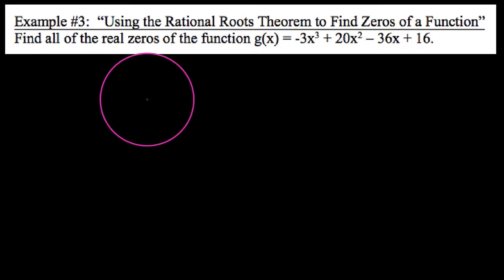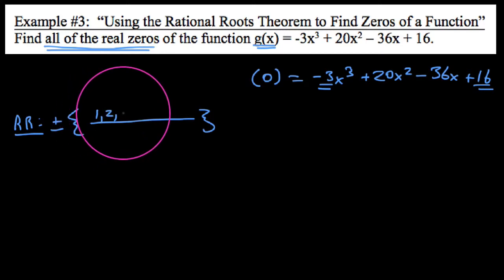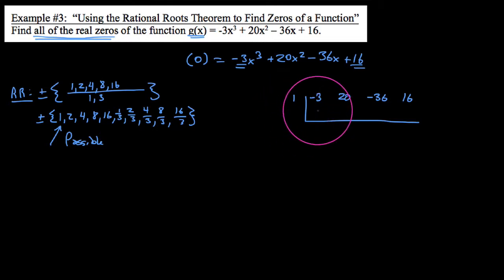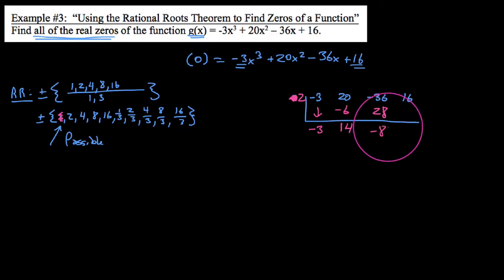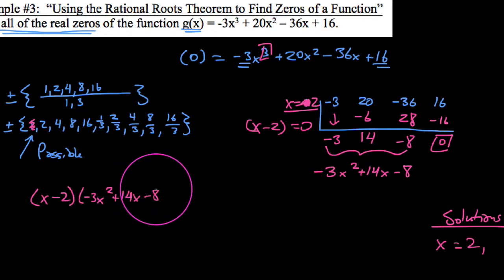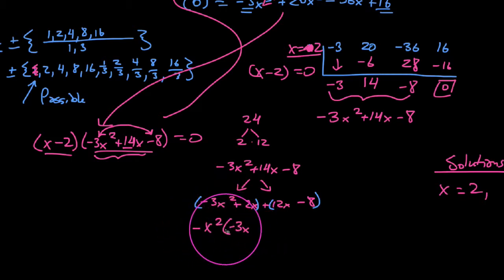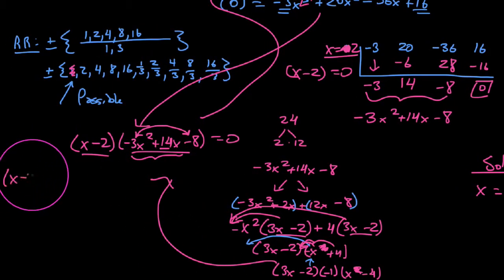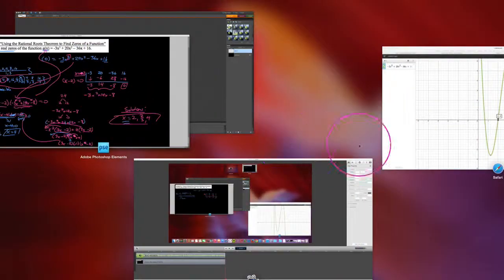HA2 6.6.3, The rational roots test to solve polynomial equations, Vid #3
In this video I work through another example of finding solutions of polynomial equations of higher degree.